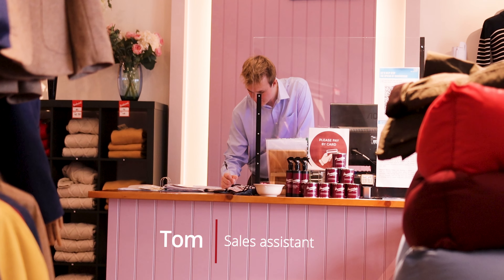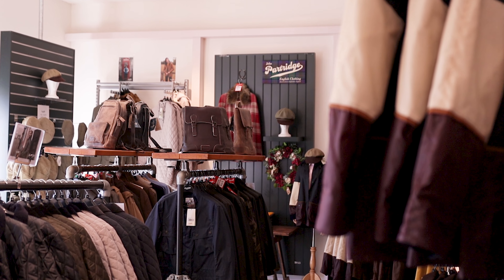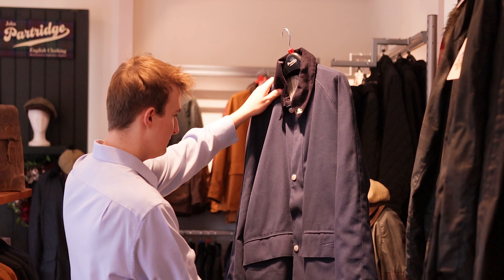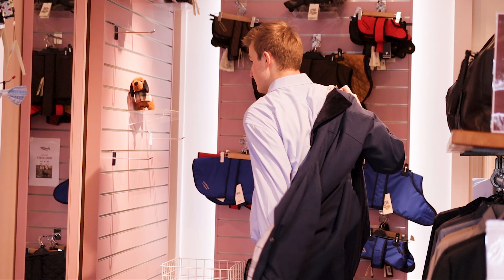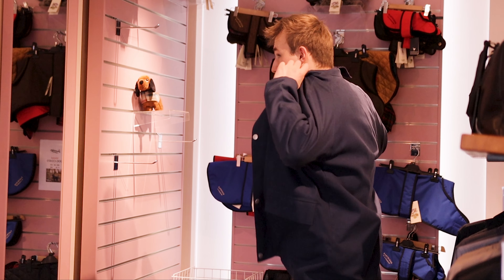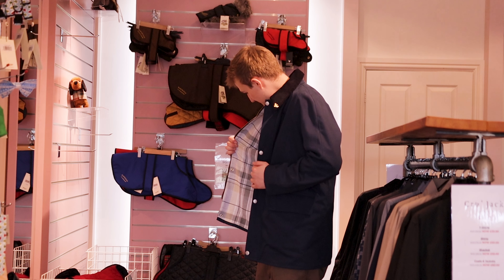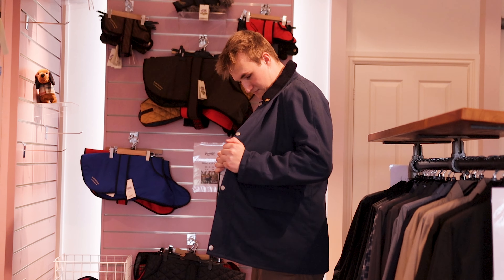John Partridge Meet the Team | Tom, Sales Assistant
Meet the people behind some of your favourite John Partridge products. Introducing Tom our sales assistant at our Barton Marina store, if you have visited our store you might have seen him welcoming people into the store with a smile.